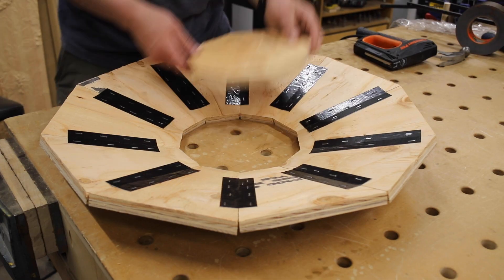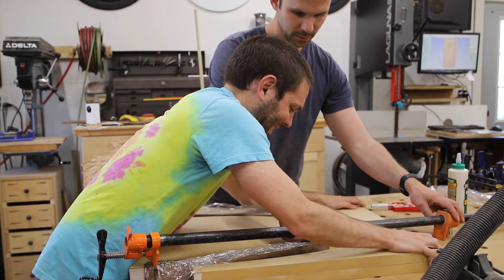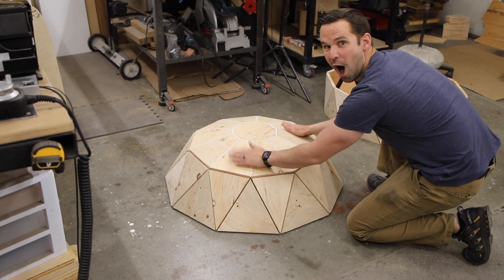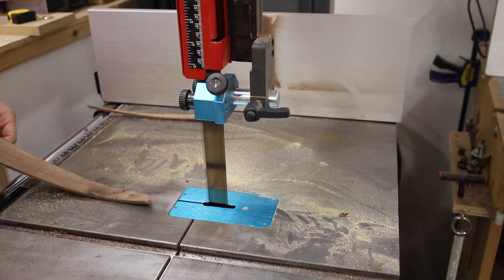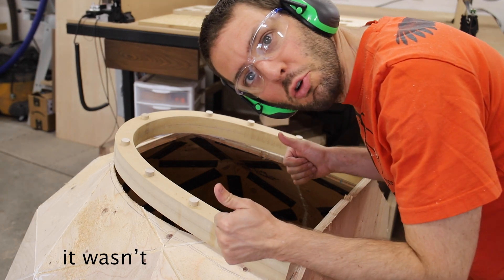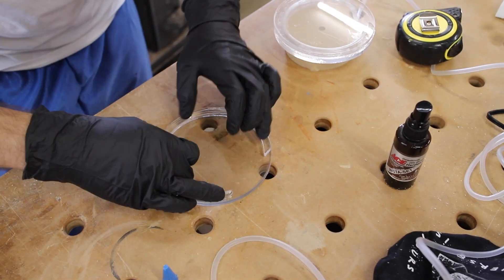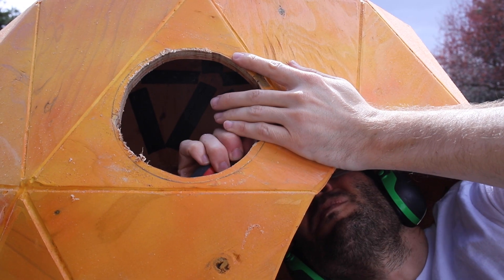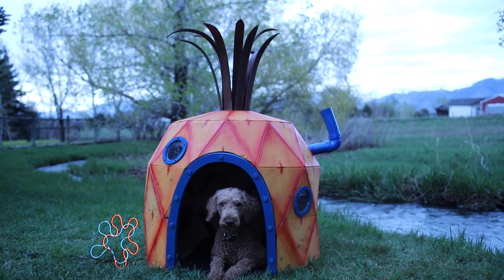SpongeBob SquarePants Pineapple Home To Doghouse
Who lives in a dog house under the sea?  Well, hopefully nothing that breathes air.  But have you ever wanted to make a SpongeBob SquarePants Pineapple home for your own pets, or even your own tree house?  Now you can!  @42Pursuit and I teamed up for the @themakercollab challenge and built this beauty! 🍍

This dog home was made from 3/4 inch plywood using Autodesk Fusion 360 to create wooden triangles to form a geodesic dome house.  We then cut out all the shapes on a CNC machine, but this can also be done with a table saw, chop saw, or circular saw.

After filling in the gaps with silicone, we then made the windows have a water feature.  To give the "under the sea" feel, I took acrylic sheets and added an air pump to make bubbles in the window screen.

This is great for anyone who likes SpongeBob SquarePants, pineapples, or cartoons that are based in the sea!  If you like this, please share it!